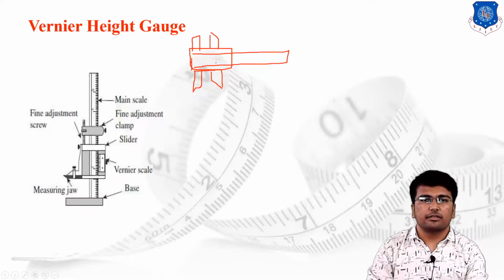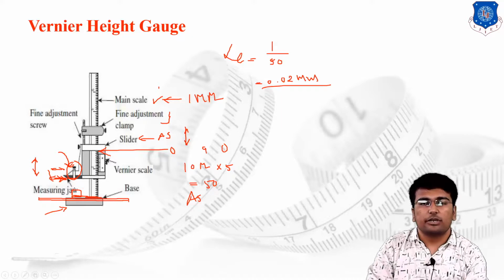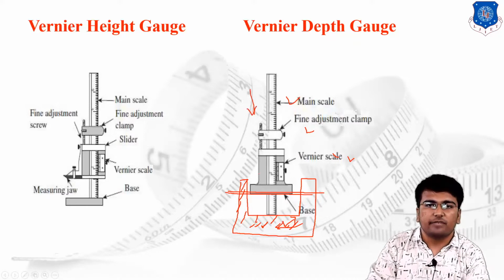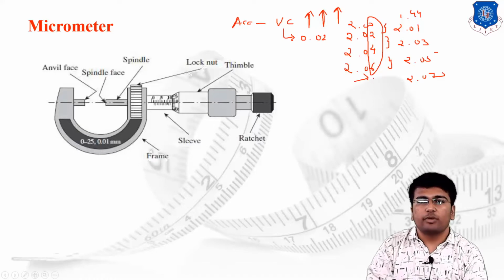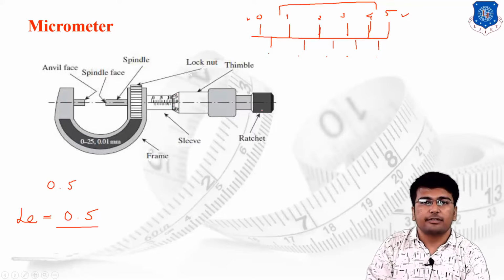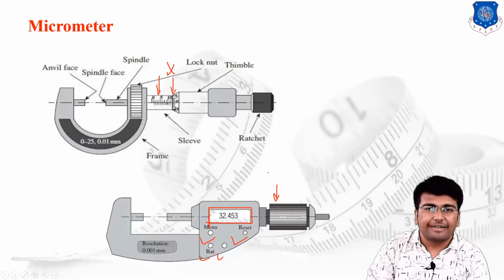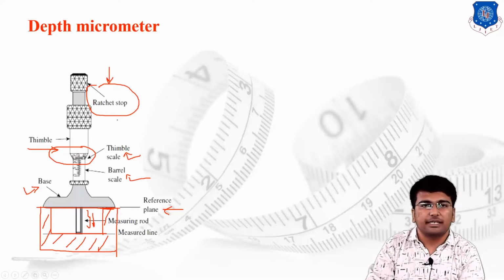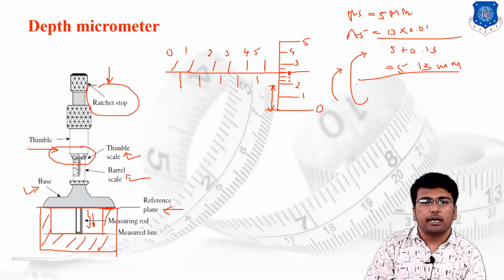L 11 Vernier Height, Depth Gauge and Micrometers | Mechanical Measurement and Metrology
Mechanical Measurement and Metrology Lecture Series by AbhishekTrivedi

Vernier Height Gauge
Vernier Depth Gauge
Micrometer
Depth Micrometer

Previous Lecture Link: L 10 Introduction to Linear Measurement and Types of Vernier Caliper | Mechanical Measurement and Metrology | Mechanical

Mechanical Measurements and Instrumentations, Er. R K Rajput, Kataria Publication (KATSON)